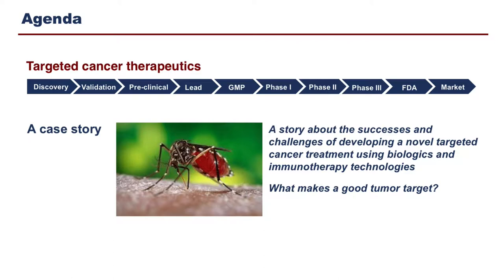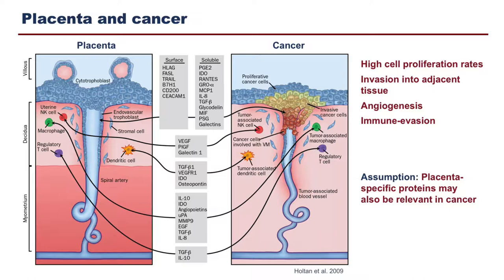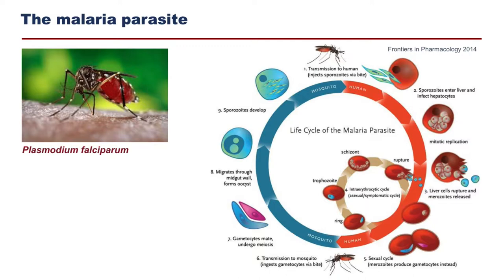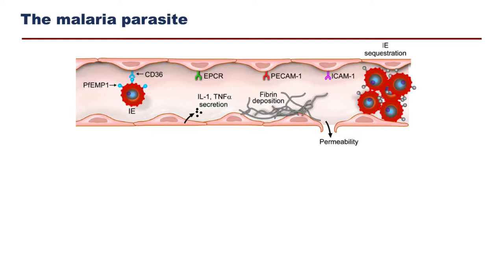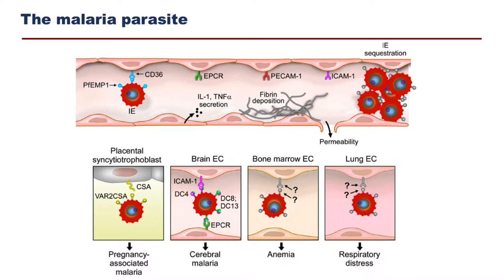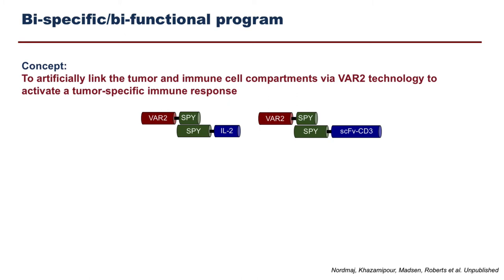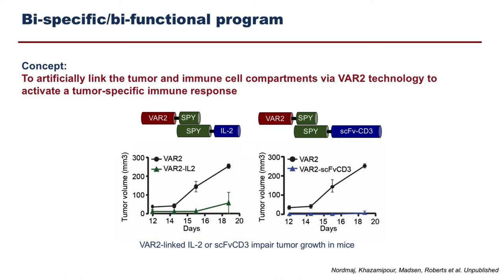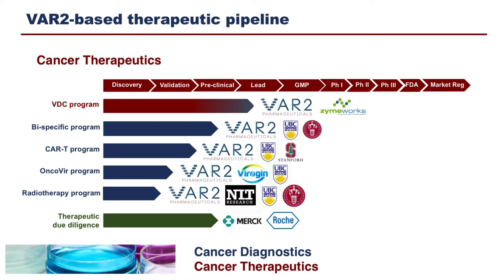Building novel personalized cancer treatments from scratch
Building novel personalized cancer treatments from scratch by Dr. Mads Daugaard, Senior Research Scientist and Head, Molecular Pathology & Cell Imaging Laboratory, Vancouver Prostate Centre